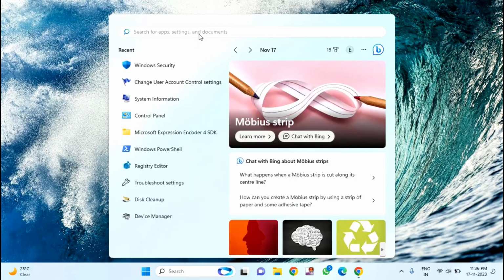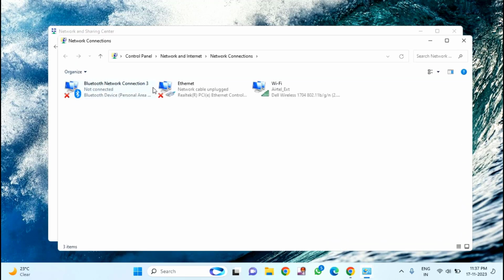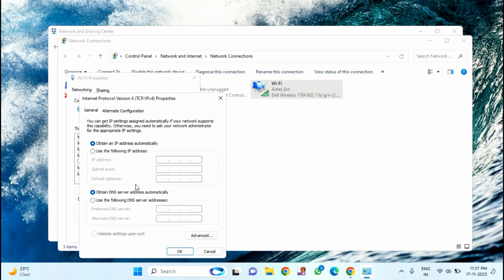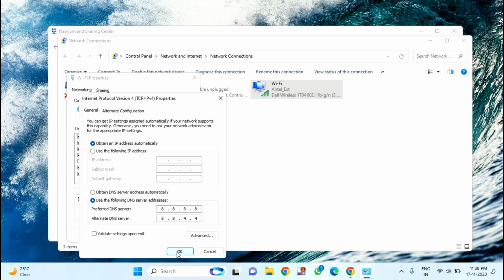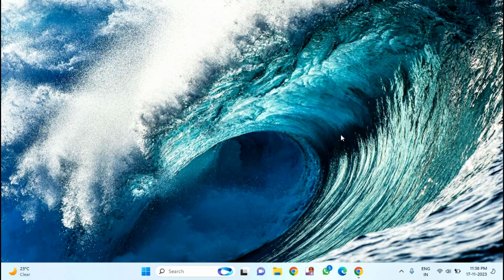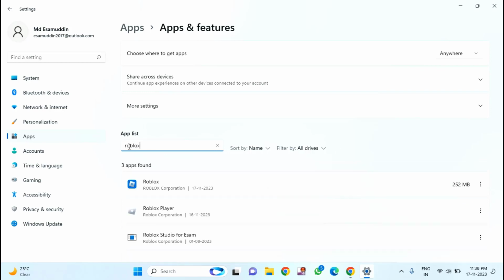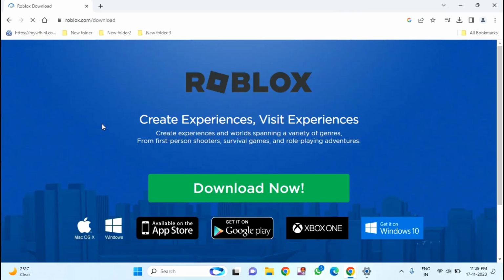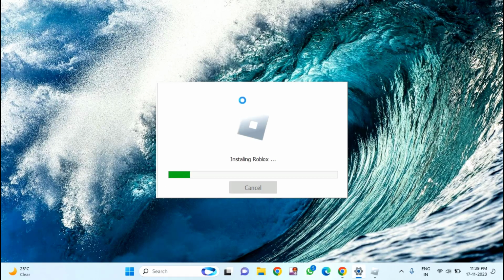How to Fix Valorant Error Code VAN9005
How to Fix Valorant Error Code VAN9005 | Error VAN9005 | Valorant